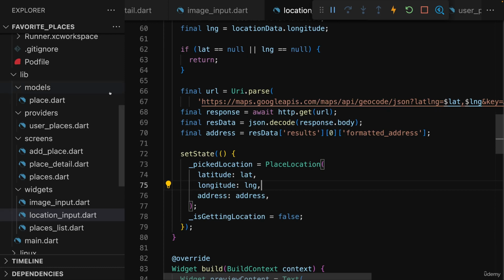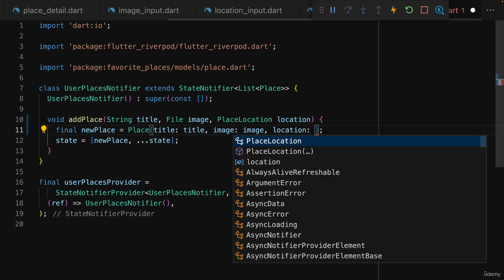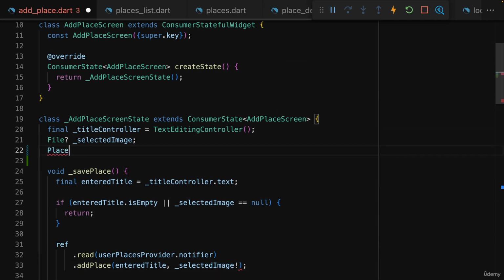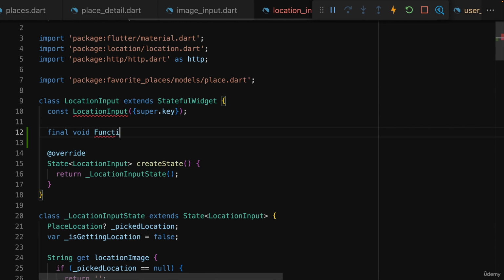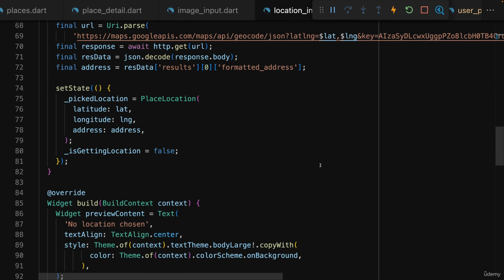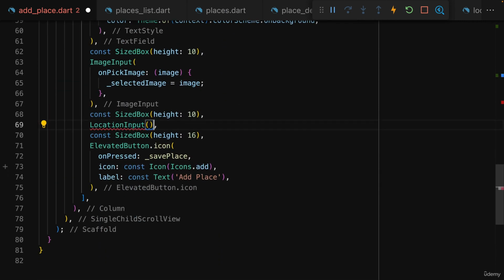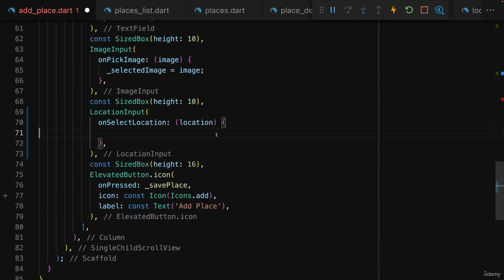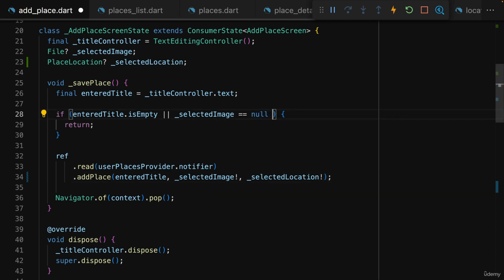251 Using the Picked Location in the Form